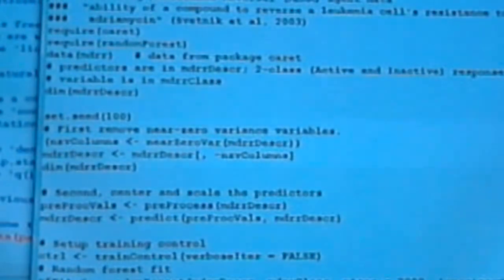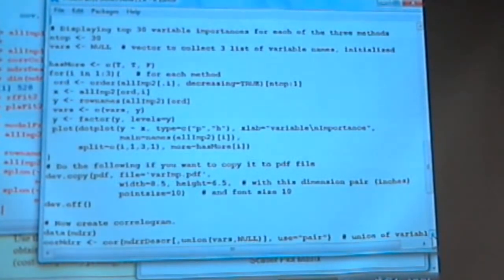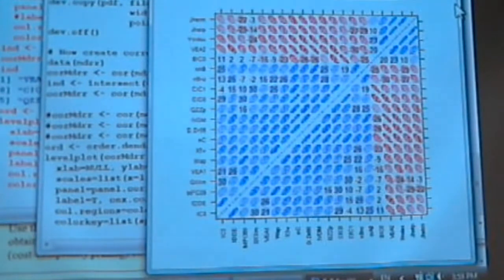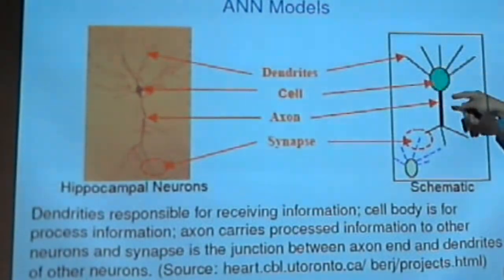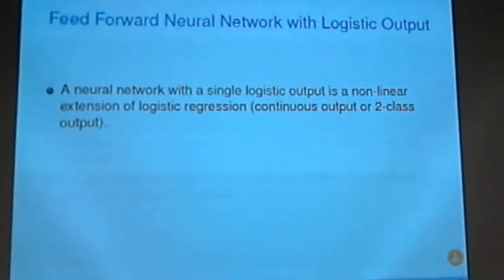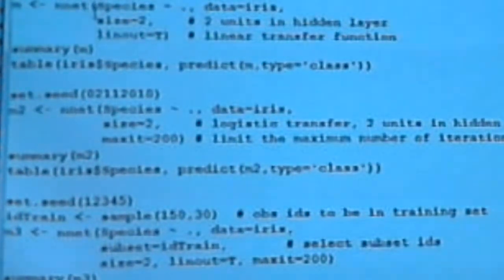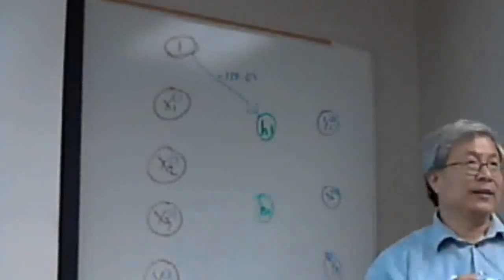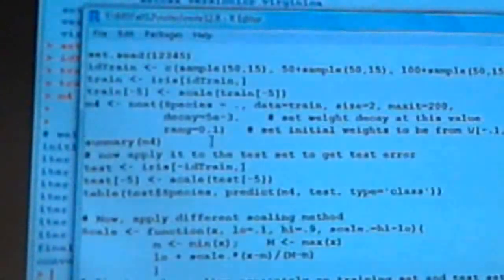DM Oct 23. Full Class Period